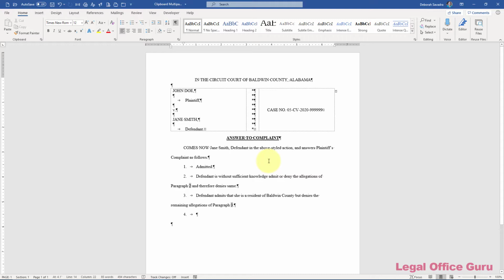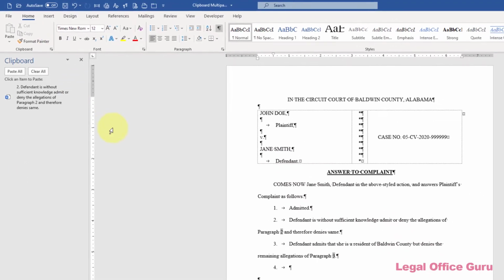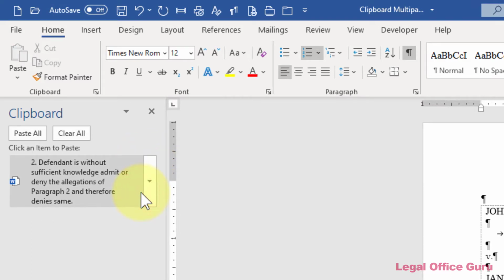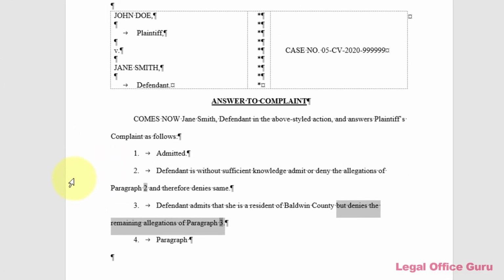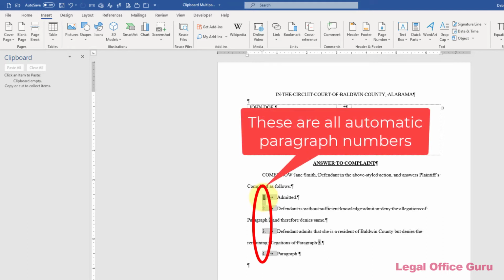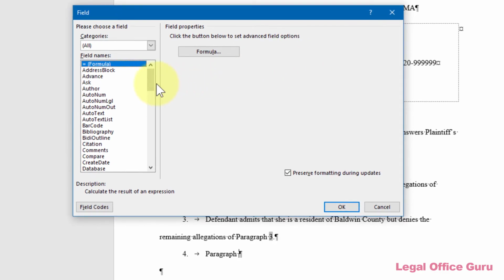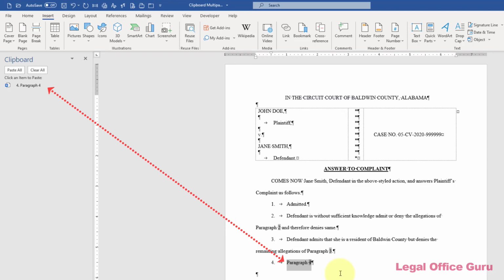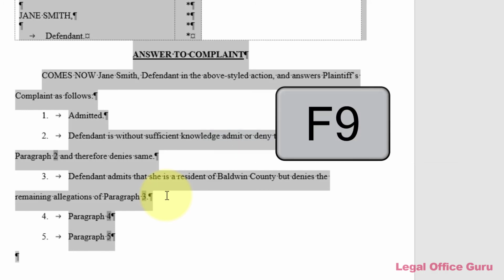How to use the Clipboard Pane in Word to paste multiple snippets (including fields)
0:00 Clipboard Pane
0:55 Manage the contents of the clipboard
1:16 Re-size the Clipboard Pane
1:32 Embed the current paragraph # as a field and add to clipboard
3:20 How to force paragraph number fields to update

Got several text snippets or images you need to re-use in your document multiple times? You don't have to have just copied something to paste it - you can access the Windows Clipboard from within Microsoft Word to see the last 24 items you've copied so you can re-use them again and again! Here's how to manage your copied items with the Clipboard Pane, plus I'll show you how to embed the current paragraph number within a paragraph so you can re-use that snippet too.